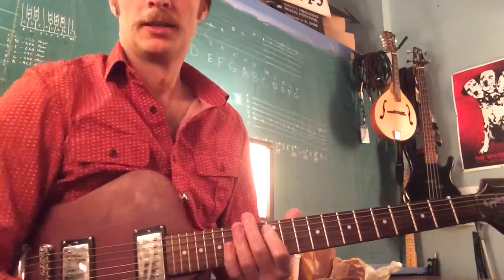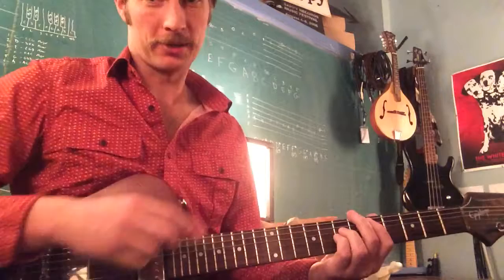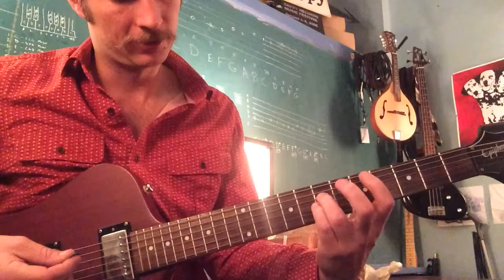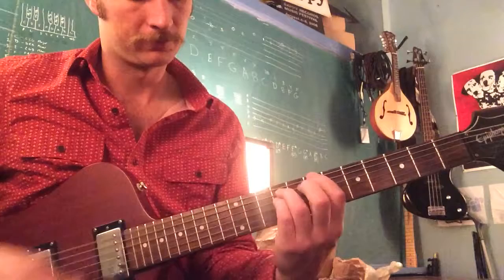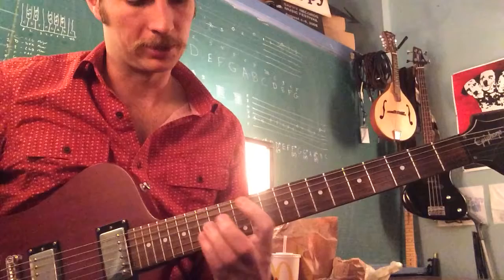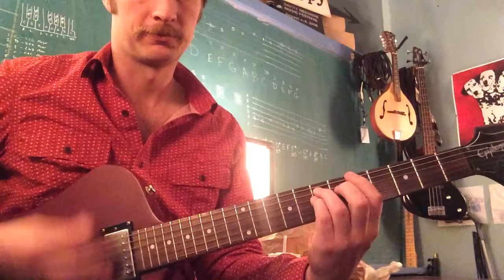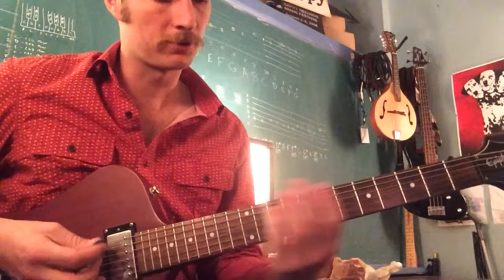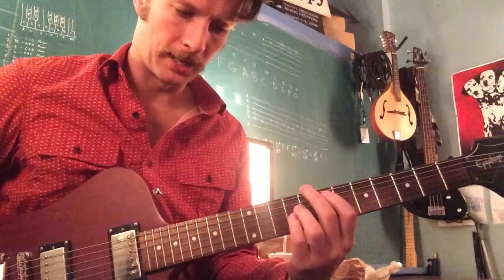Blake - Blitzkrieg Bop